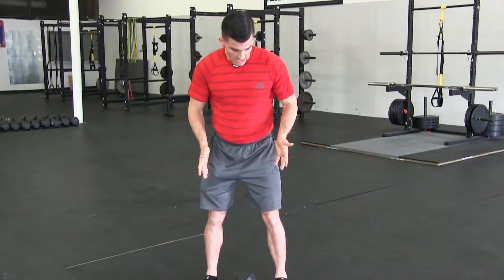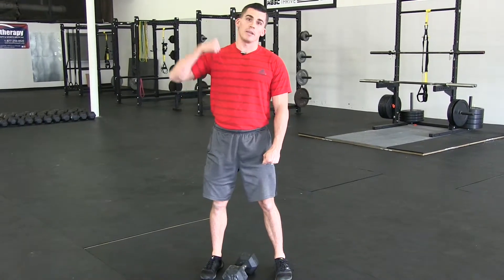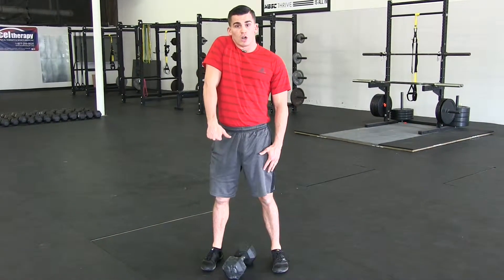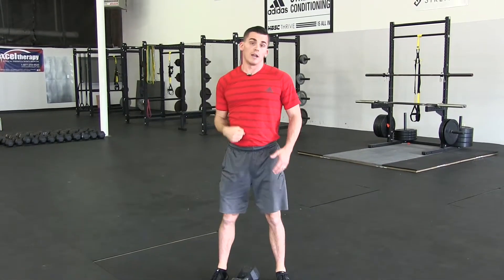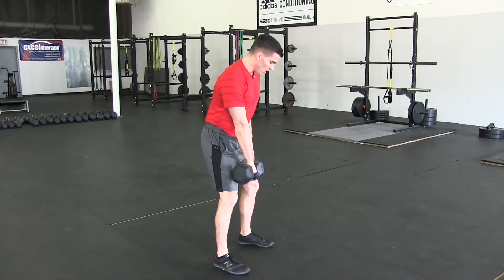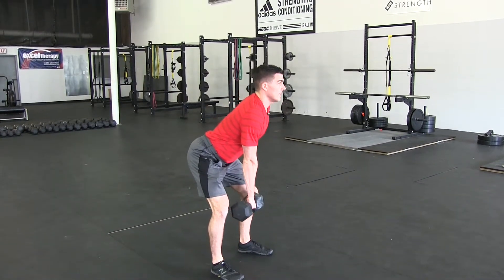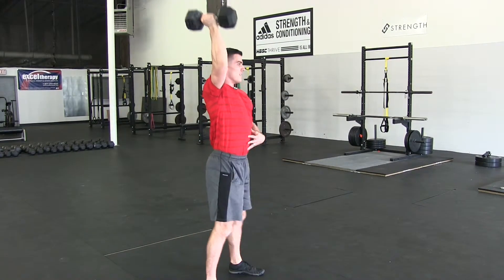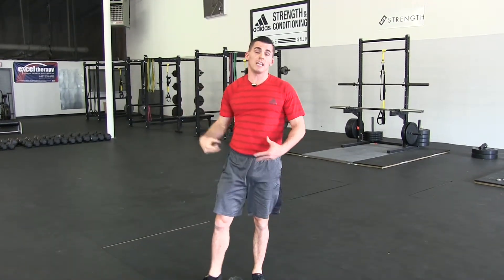Single Arm Dumbbell Snatch For Increased Power - Excel Performance Training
Use the single arm dumbbell snatch to increase your athletic power!

Excel Performance Training offers the most comprehensive performance enhancement training, reconditioning, and personal training in the nation. Excel Performance Trainings results- driven approach covers every aspect necessary to achieve your goals, whether they involve sports performance, weight loss, or a healthier lifestyle.